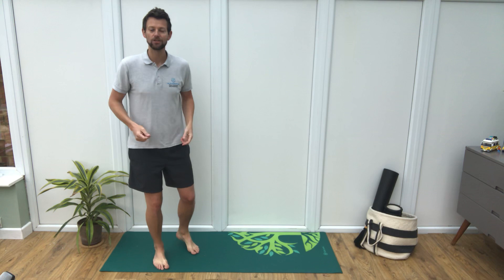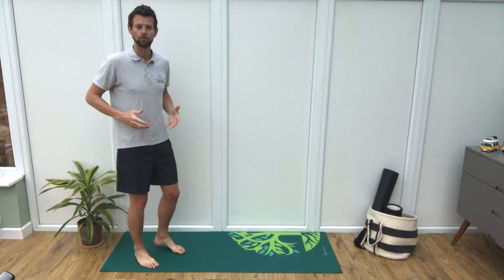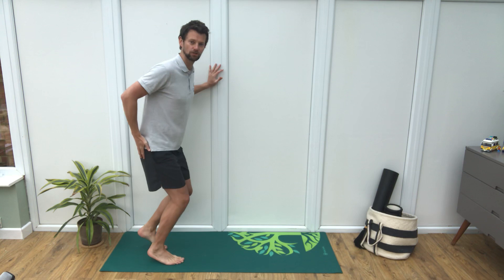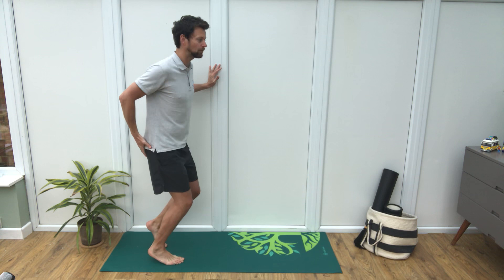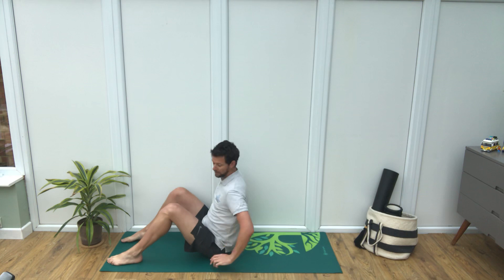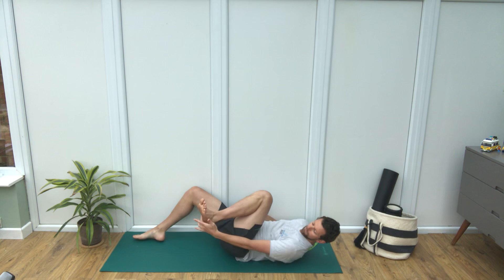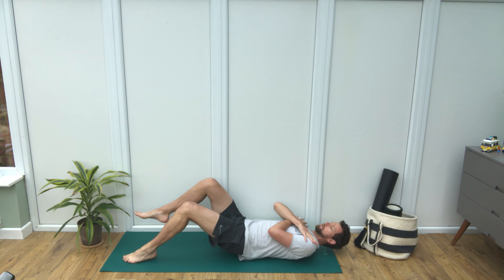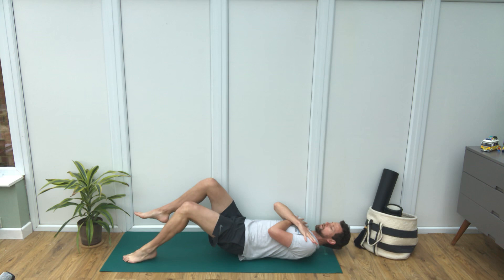Struggling to use your glutes when running? PART 2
The exercise that helped so many find their glutes when running!
Make sure you have watched part 1 before this video

Keep the pressure on the forefoot.

keep the bum only one inch from the floor.

tap the heel 10 times and repeat x3 sets or to fatigue.

If you’re struggling to get glute activation when running, this is the video for you.

Make sure you push through the front half of your foot, this would engage your calf hamstrings and glutes muscles this will enable you to push off the ground and use your lower body affectively.

If you generate force through your lower leg you can allow the glute to function in an efficient way.